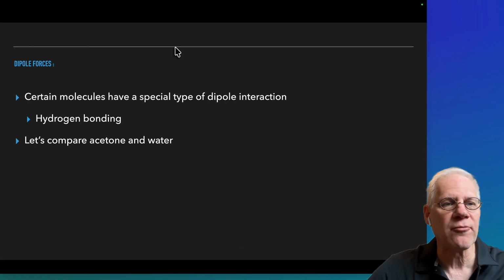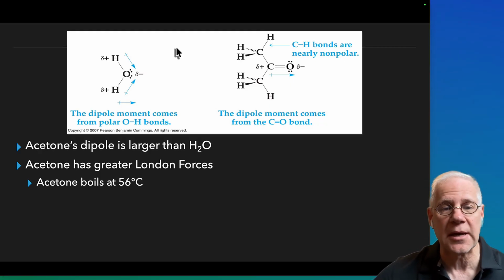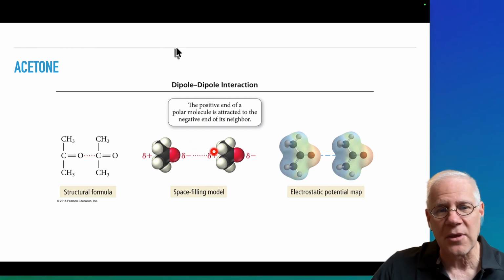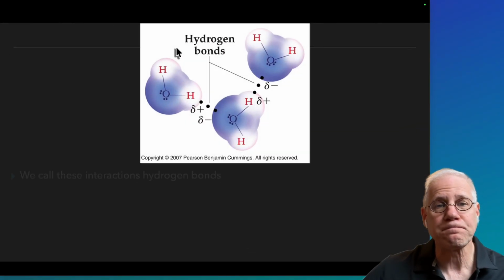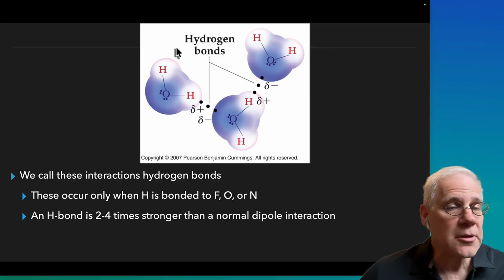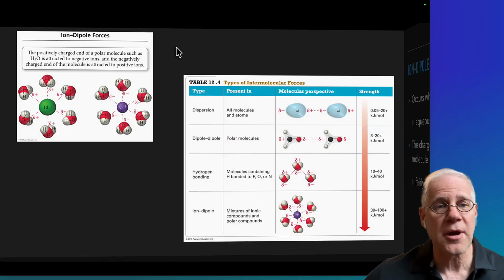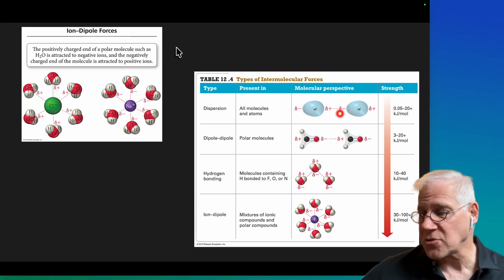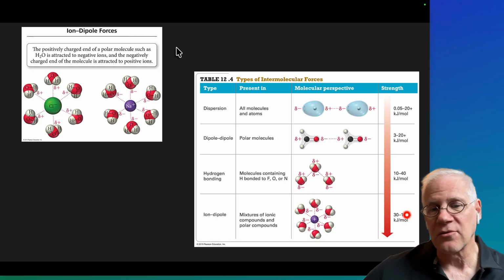Lecture 2a - Hydrogen Bonding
Table of Contents:

00:12 - Dipole Forces : H-bonding
00:33 -
02:04 - Acetone
02:41 - How Does Water Do It?
03:46 -
05:09 - Ion-Dipole Forces
06:04 -